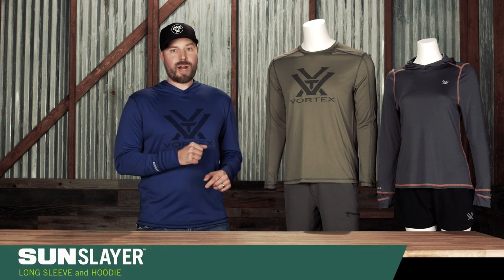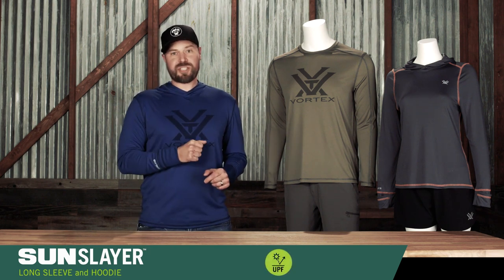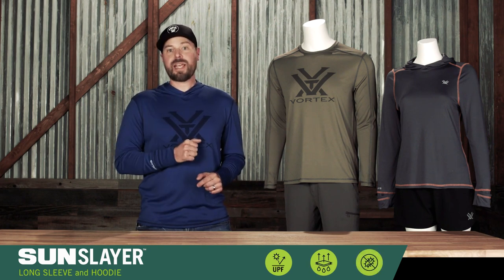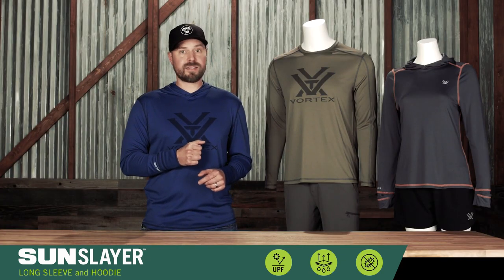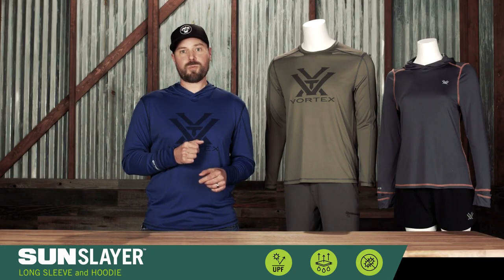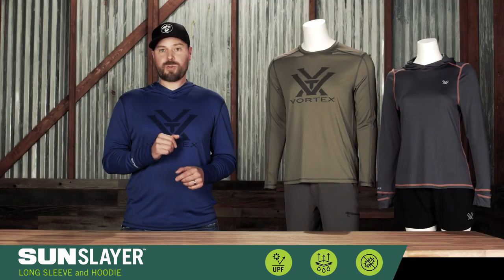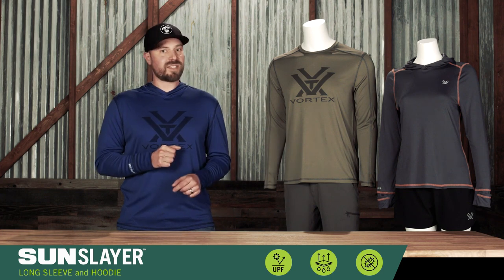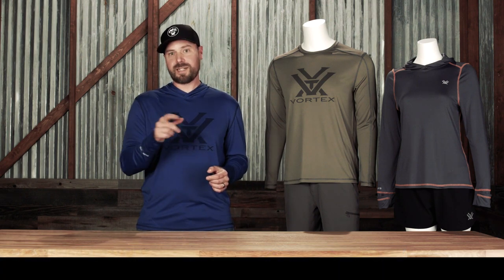Vortex Wear | Sunslayer Hoodie - Product Overview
For every adventure under the sun, the Sun Slayer lineup offers UPF 50 sun protection and the perfect fit to keep you outside longer. Wicking, antimicrobial fabric pulls moisture off your body and inhibits bacteria growth to stop the stink. Built-in stretch and incredibly lightweight fabric move with you, allowing for greater range of motion. The lake, the trail, or even the backyard, wherever adventure takes you, Sun Slayer has you covered.